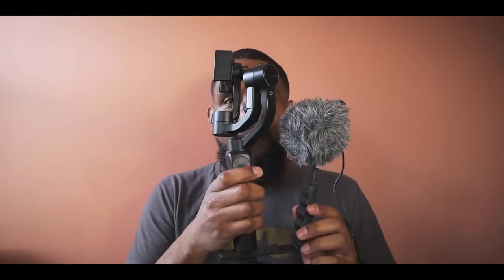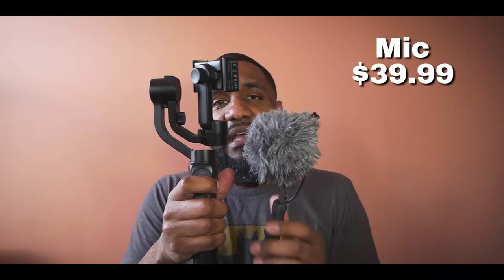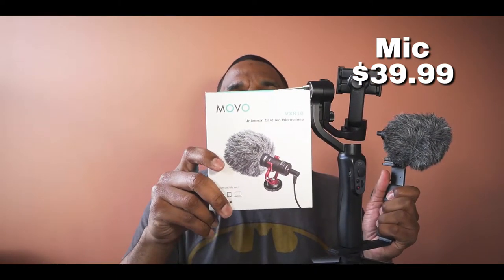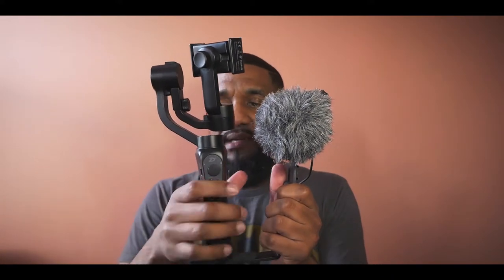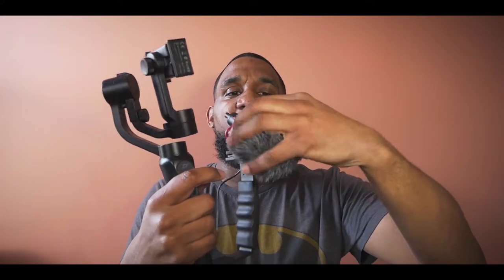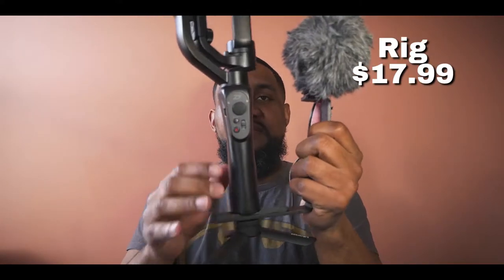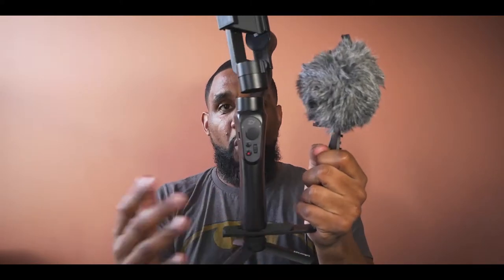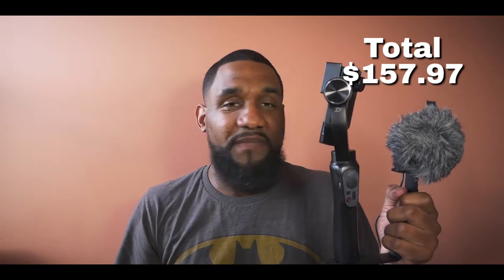$160 Vlogging Rig Setup? | Harrison Family Vlogs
No need to break the bank.  If you have a smartphone all you need is a good rig.  Click links below to purchase your $160 Vlogging Rig.

Zhiyun Smooth Q

Ulanzi L Mic Stand

Movo Shotgun Mic

Mail:
The Harrison Boys
Reality Dad TV
30 Maple Parkway

Cameras:
Panasonic Lumix G7 (With Kit Lens)
Samsung NX30 (With Kit Lens)
Nikon D5100

Lens:
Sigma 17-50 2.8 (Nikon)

Microphone:
Rode Videomic
Movo VXR10

Tripod:
Zhiyun Crane V2
Joby GorillaPod

Action Camera:
SJ4000 (can't afford a GoPro)

Lighting:
Neewer Camera Photo/Video 18"/ 48cm Outer 55W 240PCS LED SMD Ring Light